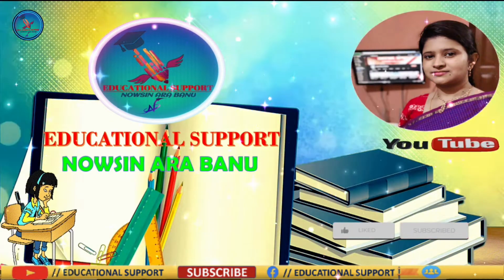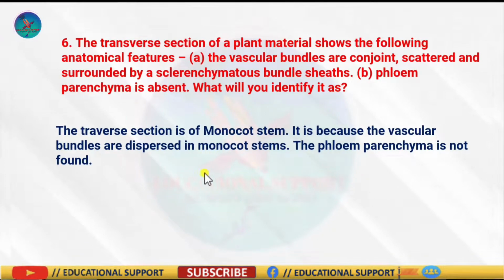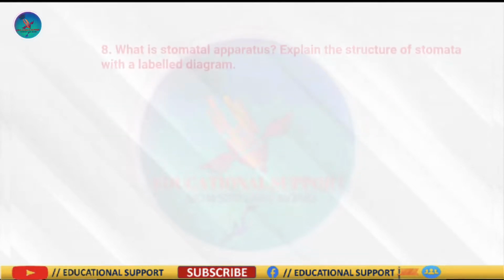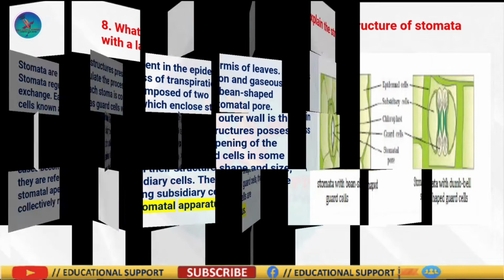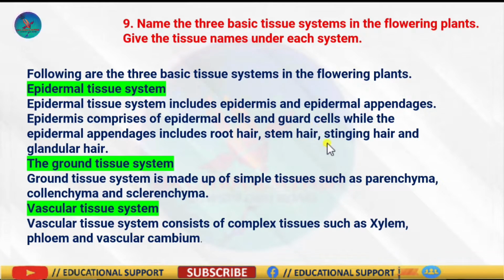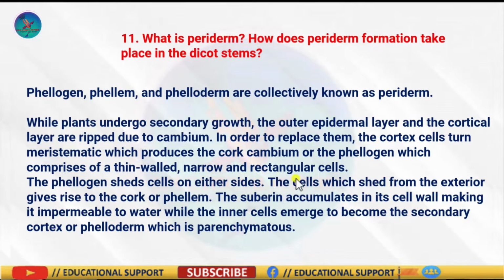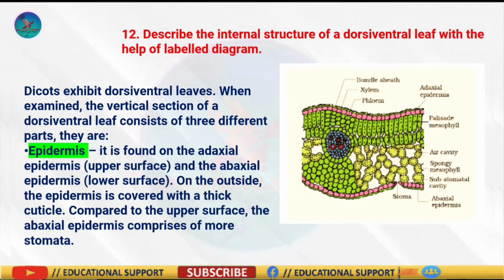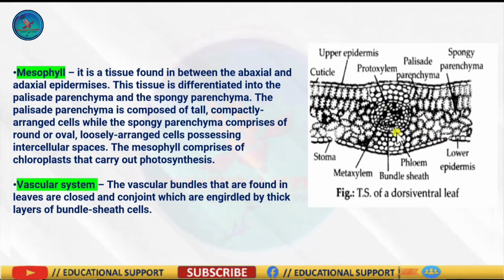Anatomy of Flowering Plants|Class11||NCERT Exercise Questions Answers||part-2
Hellow students, I am Nowsin Are Banu and you are watching my youtube channel EDUCATIONAL SUPPORT where I was sharing Anatomy of Flowering Plants|Class11||NCERT Exercise Questions Answers||part-2 and this topic will really help you to crack your board exam.

The link of Describe in brief the various types of placentation found in flowering plants video is